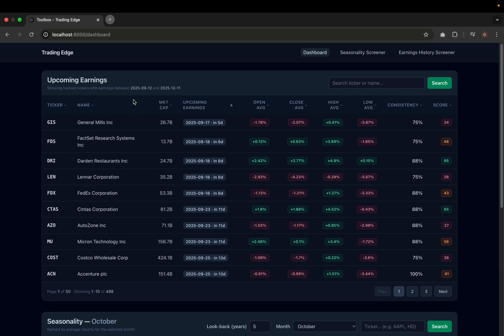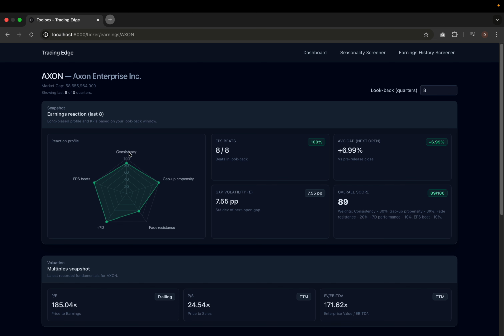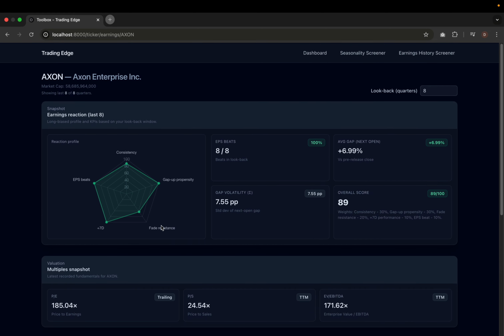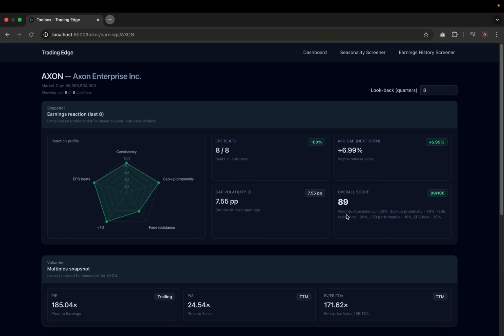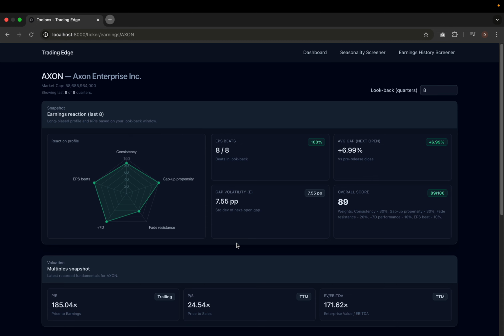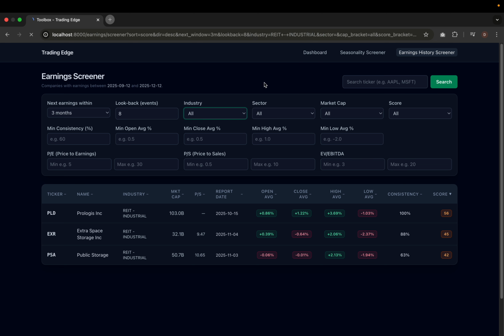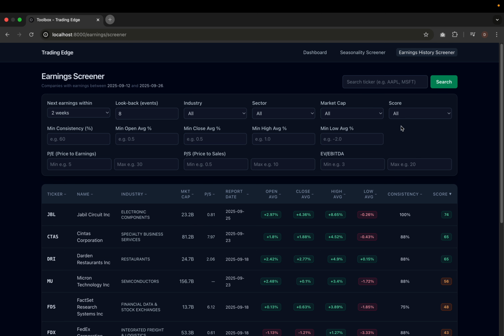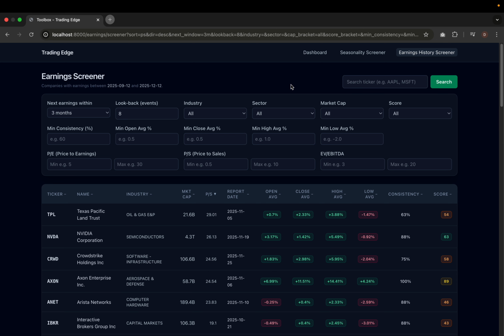Trading Edge Tool preview